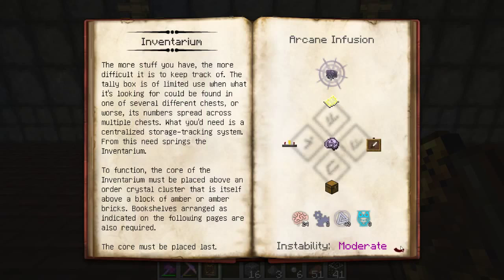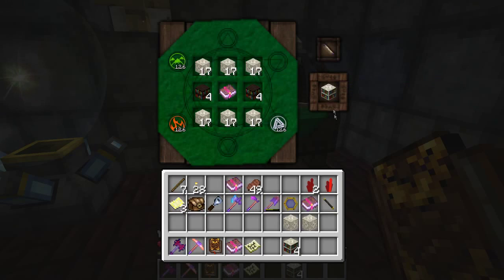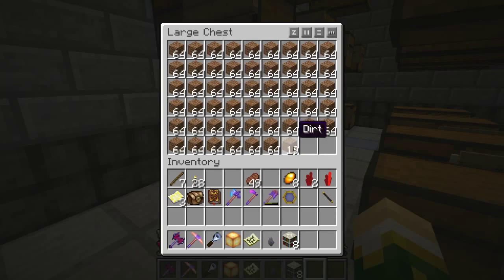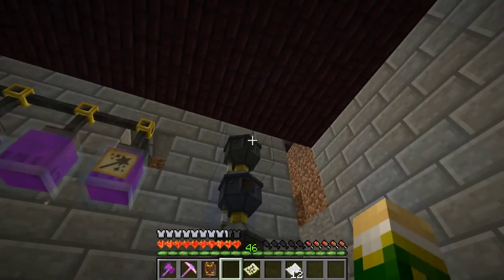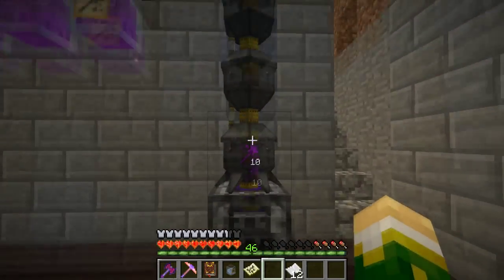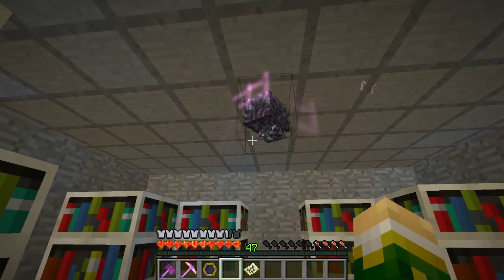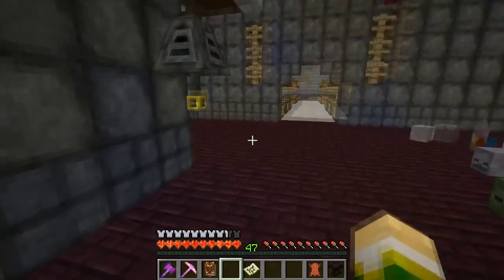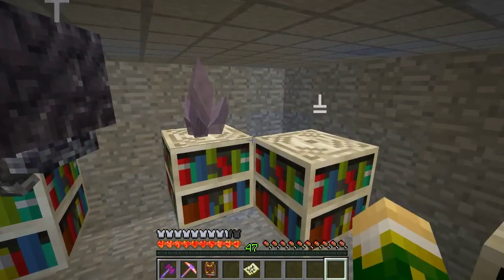Let's Play Thaumcraft 4: Ep 27 "Inventarium Pt 1"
And here is what we've been leading up to.  Arguably the single most useful tool from Automagy.  The Inventarium.

Automagy v. 0.22.1

Node Tracker v. 1.0.4